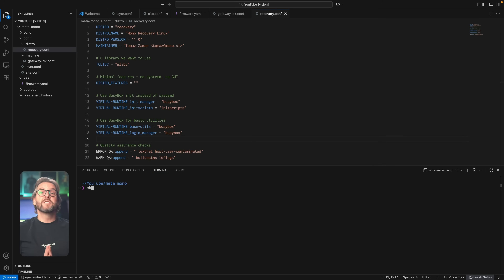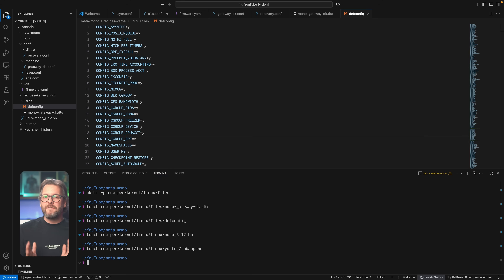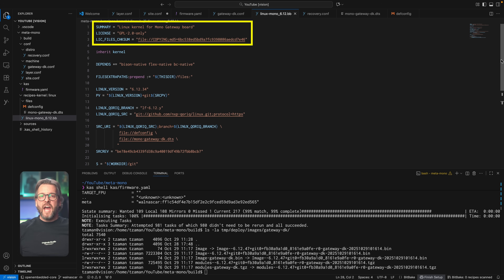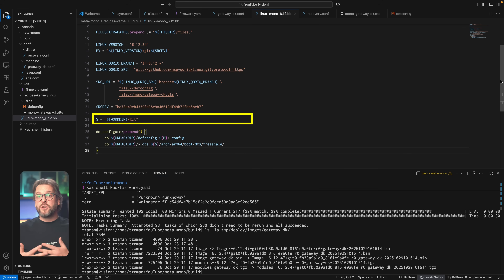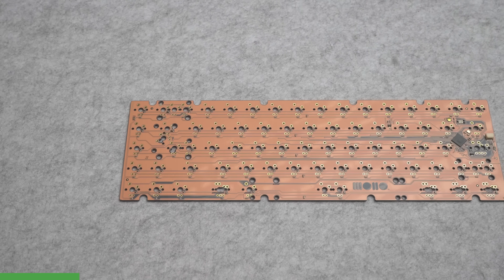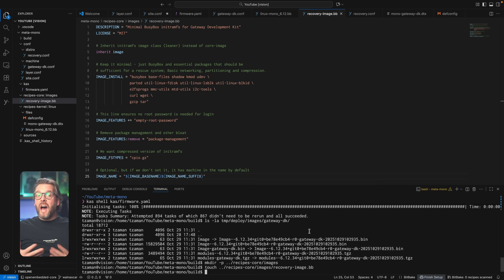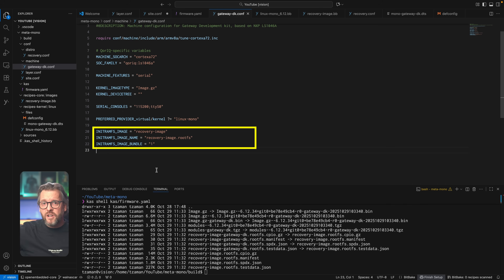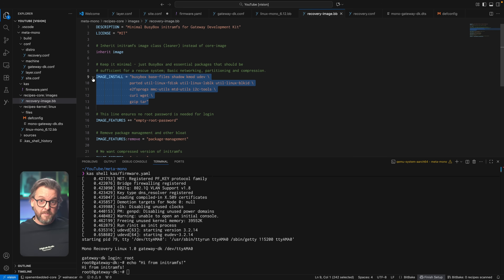Intro to Yocto I wish I was given | Part 2: The Kernel